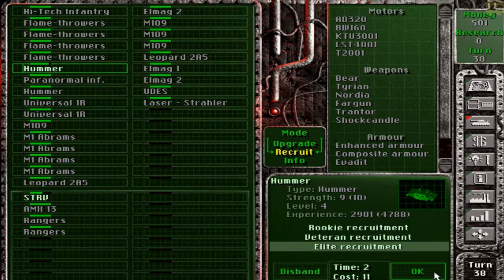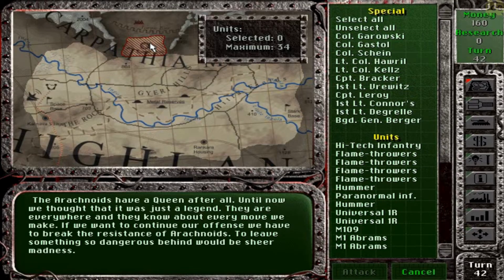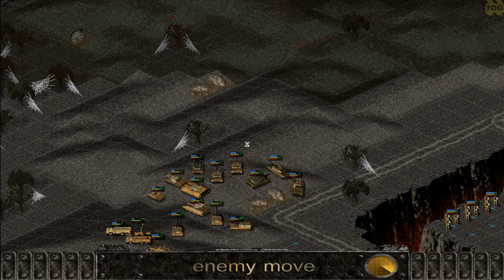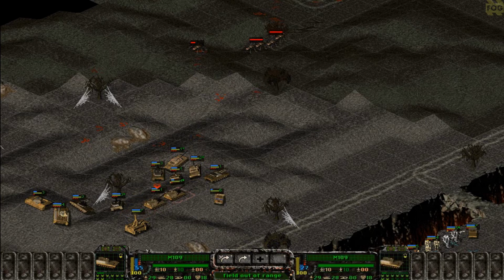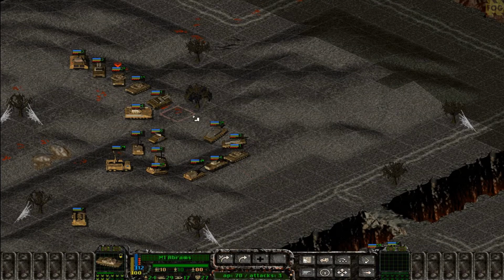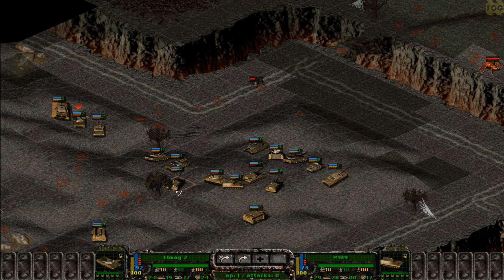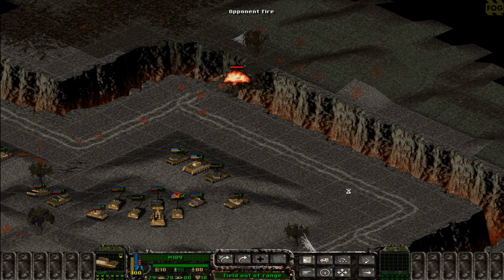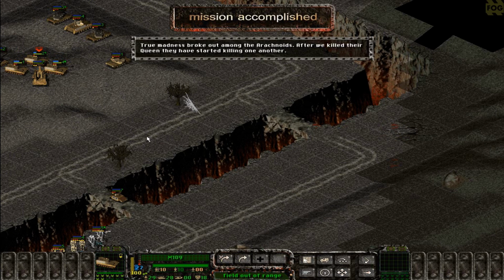Spellcross walkthrough part 38: Act5 Dark Road (8) Killing the Arach Queen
Welcome to my Fine Old Games series!

This time, I'm going to show you the game called Spellcross. I will try to split the videos into managable sizes and provide some commentary.

The arachnoid queen must die. The battle group will enter the lair and - strengthened with the new Leopard 2A5 - try to hunt her down.

If you played this game and have a good tactic, share it with me in the comments section.